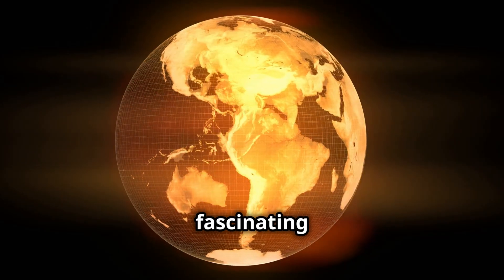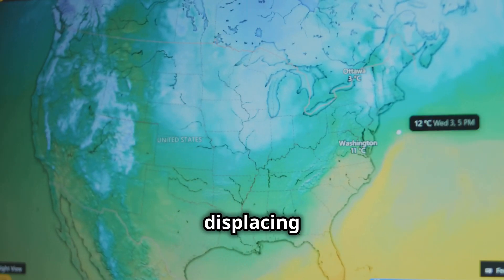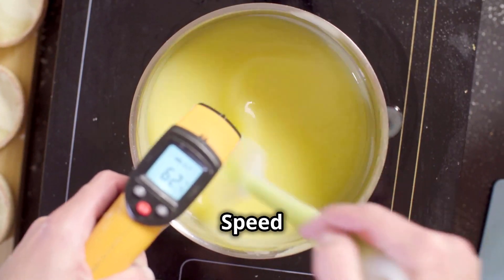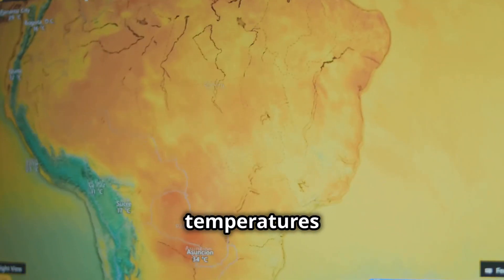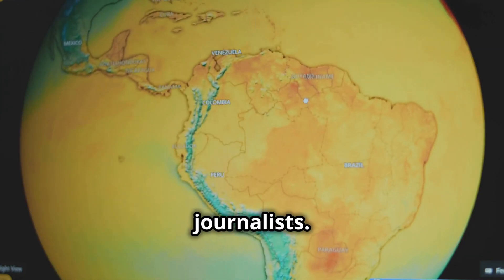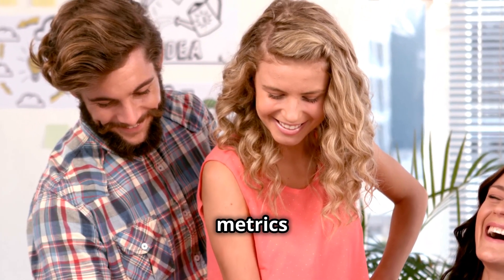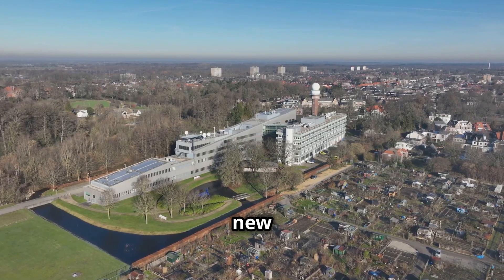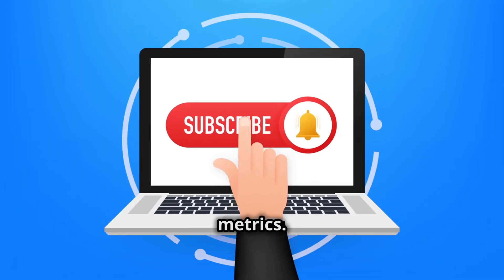New Climate Metrics: Simplifying Climate Conversations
Discover the power of new climate metrics in our animated explainer video, "New Climate Metrics: Simplifying Climate Conversations." In just 3 minutes, we break down complex data journalism concepts into easily digestible insights using a playful Claymation style. With vibrant colors and whimsical characters, this video makes understanding climate change more accessible and engaging.

Join us as we explore how innovative metrics can shift the climate dialogue, making it more impactful for everyone.